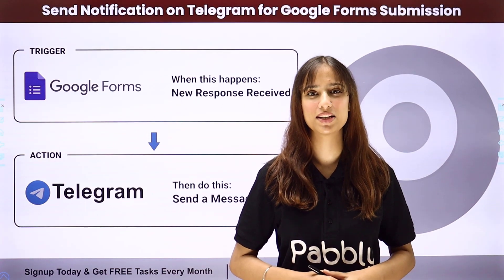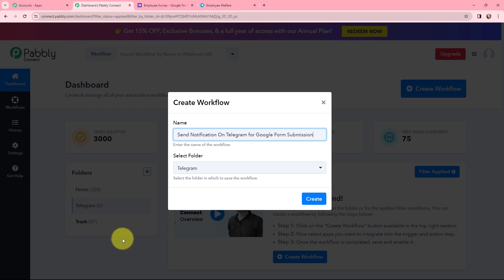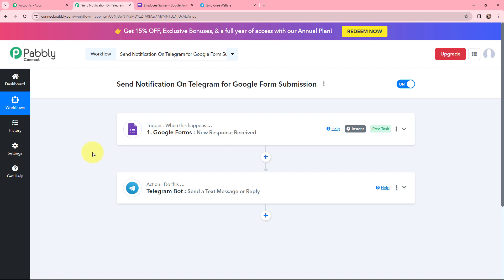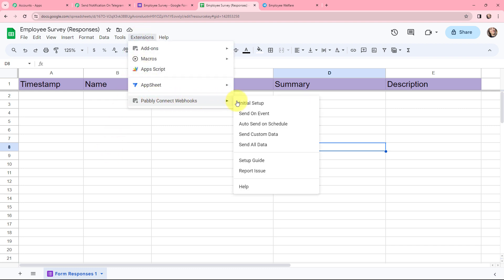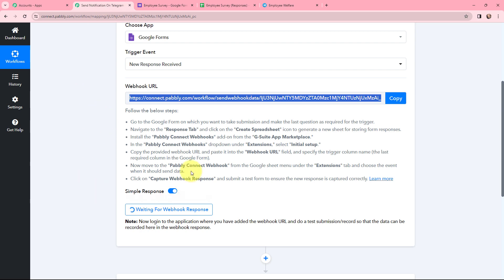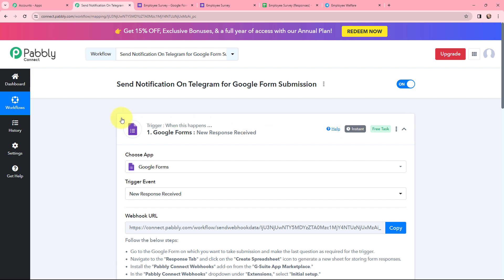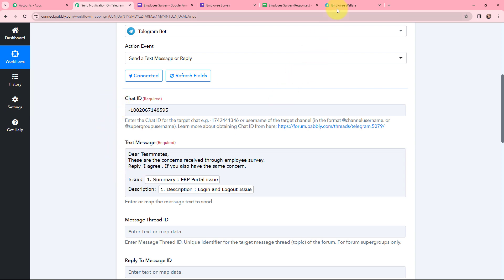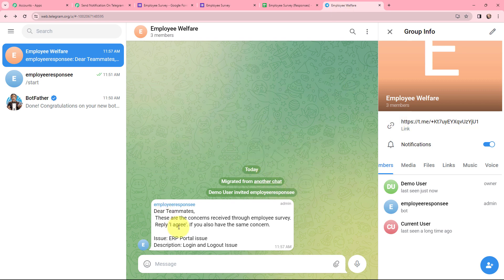How to Send Notification On Telegram for Google Forms Submission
In this video, we'll guide you through the process of connecting Google Forms with Telegram using Pabbly Connect with this integration you can automatically Send Notification On Telegram for Google Forms Submission without any manual effort or coding.

📦 Key Highlights:

Introduction to Telegram Notifications for Google Forms: Explore the benefits of receiving instant notifications on Telegram when someone submits a Google Form.

Setting Up Google Forms: Ensure your Google Form is set up and ready to capture submissions.

Setting Up Pabbly Connect: Dive into the step-by-step process of connecting Google Forms to Telegram using Pabbly Connect for a seamless integration.

Sending Telegram Notifications on Form Submission: Learn how to configure the system to automatically send notifications to your Telegram channel or group when someone submits your Google Form.

🚀 Who Can Benefit:

Event Organizers
Survey Conductors
Anyone Using Google Forms for Data Collection

Telegram Notifications For Google Forms
Pabbly Connect Tutorial
Google Forms To Telegram
Google Forms Telegram Bot

1. Automation: Pabbly Connect offers automation capabilities that can help you automate mundane and repetitive tasks. This allows you to save time, money and resources.

2. Integration: Pabbly Connect provides a wide range of integrations so that you can connect different web services with each other. This helps you to create smarter workflow processes and make your business more efficient.

3. Security: Pabbly Connect takes security seriously and provides an industry-standard security system to protect your data and applications.

4. Scalability: Pabbly Connect is highly scalable and allows you to easily add new applications and services to your workflow.

 5. Cost-effective: Pabbly Connect is cost-effective and provides plans for different business sizes.